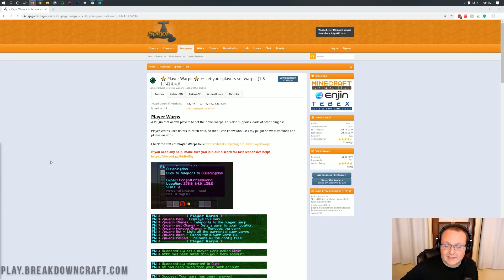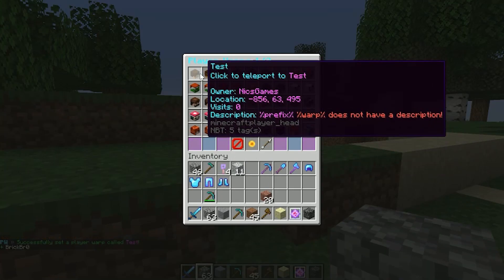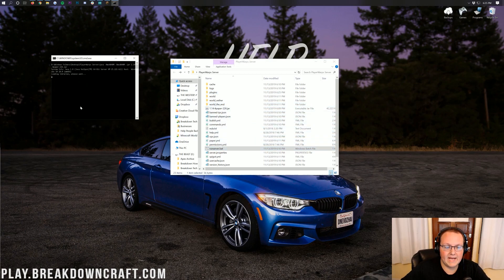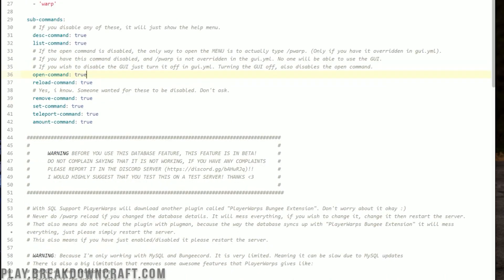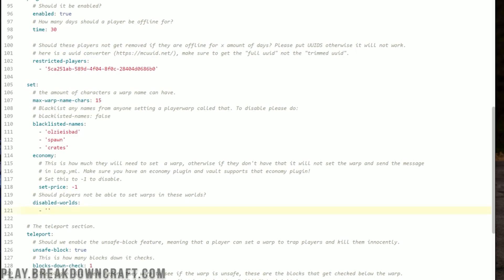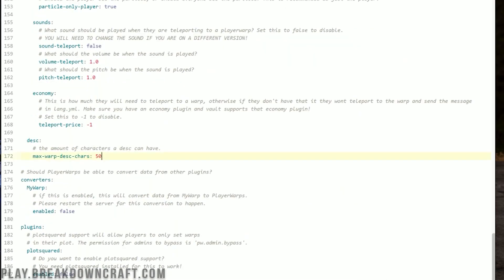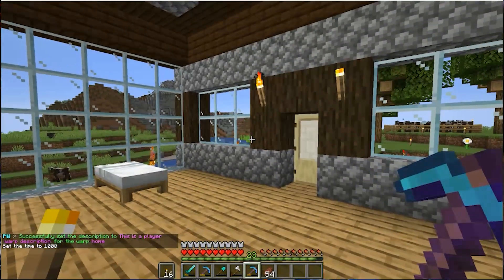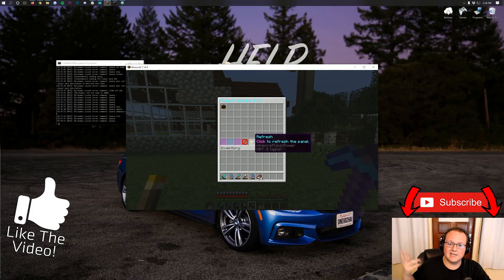How To Setup Player Warps on Your Minecraft Server (Get the /pwarp Command!)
In this video, we show you exactly how to setup Player Warps on your Minecraft server. This will allow you to do everything from adding the /pwarp command and a warp menu to your Minecraft server to even be able to sell /pwarps on your Minecraft server. With this video, we go over everything from how to download Player Warps to how to setup and use Player Warps on your Minecraft server. It is all covered in this video, so let's go ahead and jump right on into it!

Start a Bukkit server and add Player Warps to it with just a few clicks using Apex Minecraft Hosting!

About this video: This video is our complete guide on how to setup player warps on your Minecraft server. We show you everything from how to download and install Player Warps to how you can configure Player Warps on your Minecraft server. This will allow you to get the /pwarp command and allow you to let players on your Minecraft server set their own warps. This is all done using the Player Warps plugin, so let's go ahead jump right on into it.

The first step of getting Player Warps is obviously installing it on your server. Once you are there, you can download the latest version as Player Warps works for Minecraft 1.14.4 to Minecraft 1.8 giving it true multi-version and server compatibility. After you've got player warps downloaded, you will need to install it on your server by dropping it into your plugin folder.

Note: Player Warps must have the Vault plugin installed along with it in order for it to work properly.  Just make sure you are downloading Vault for the correct version of the Minecraft server you are running.

After you have PlayerWarps installed on your server, restart it to generate the configuration files. You can actually change pretty much everything about Player Warps. From charging players to use or create warps to even changing how long warps stay on the GUI, it is all possible in the config.yml. You will also have a lang.yml configuration file that is going to be worth taking a look at if you want to change any of the language/wording in the modpack.

After you have Player Warps configured, you can jump in-game as it has a full set of commands that you can use. To create warps, just do /pwarp create (warp name). To go to warps without the GUI, do /pwarp (warp name), and to open up the GUI and see all the warps set by players on your server, do the /pwarp command. You can easily teleport to any of the warps in the GUI by clicking on them. You can remove player warps with the /pwarp remove (warp name) command. These commands will also work for admins to remove other player's warps. You can give players additional warps with the pw.limit.# permission or the /pwarp addwarps (player) (amount). This will stack on warps given via permissions as well making both of them work. Check how many warps you have with the /pwarp amount command.

And there you have it! That is our complete guide on how to setup Player Warps on your server in order to let players on your Minecraft server set their own warps. If you have any questions about the Player Warps Plugin, let us know in the comment section down below, and be sure to give this video a thumbs up and subscribe to the channel if you haven't already. It really helps me out, and it means a ton to me. Thank you very, very much in advance!